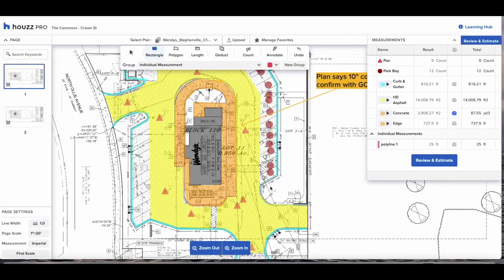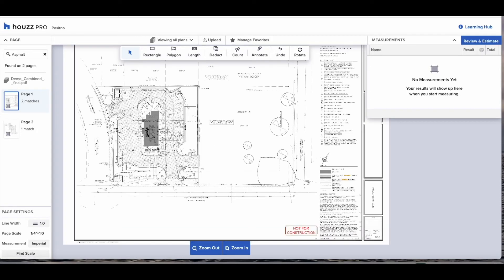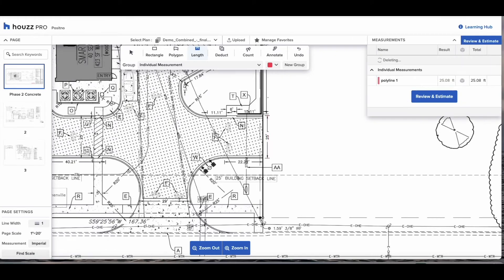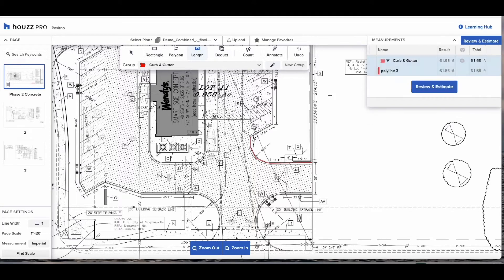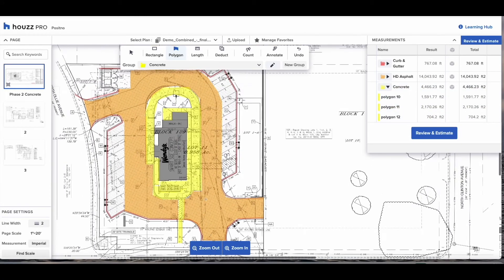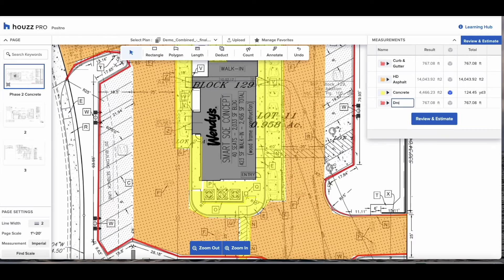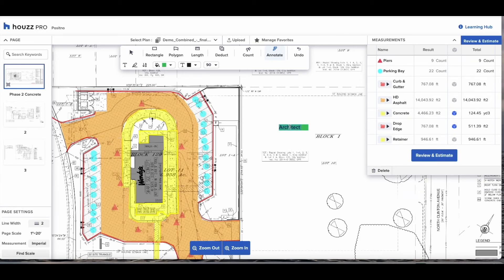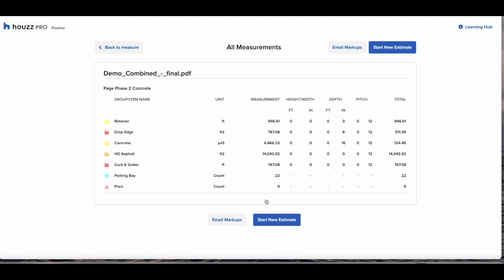Concrete Takeoffs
Houzz Pro’s takeoff software lets you quickly and accurately measure and markup plans on screen in minutes, helping you bid more confidently the first time. Turn takeoffs into professional estimates up to 10x faster and get your bid in first.